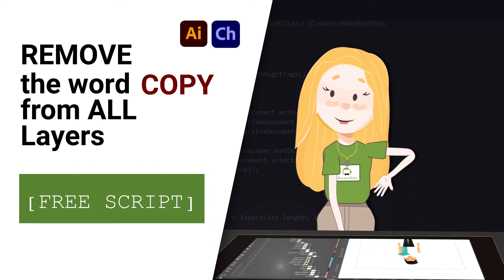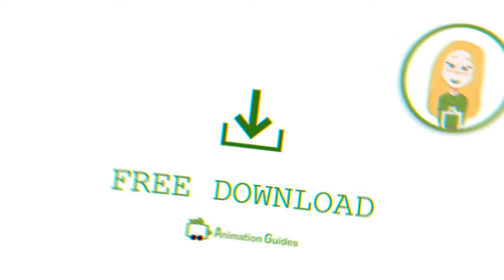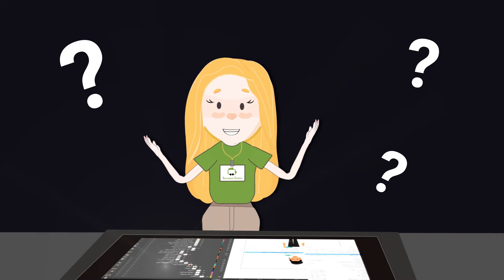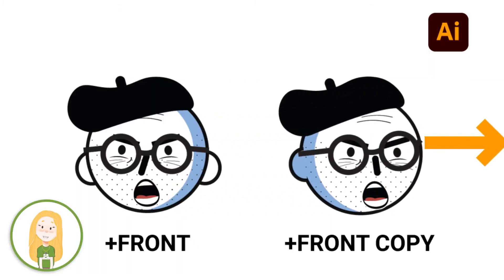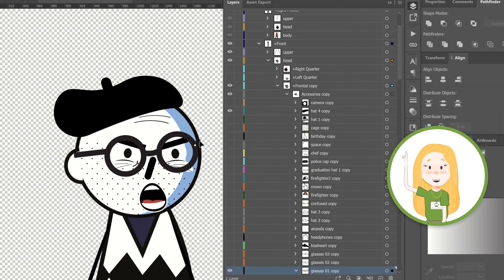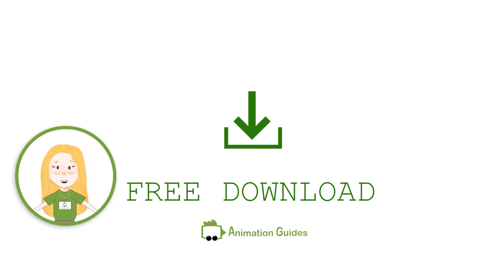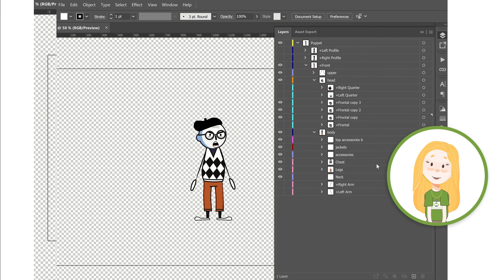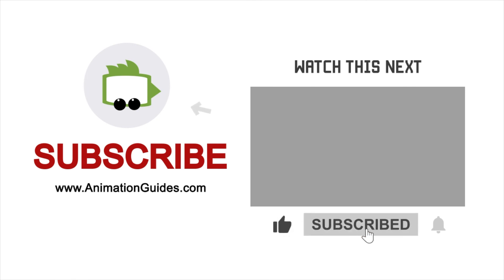Remove the Unwanted “Copy” Suffix from All Layers in Illustrator [Download Free Script]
The script removes the suffix copy from all the layer names in adobe illustrator.

This is a free script created to make the process of making puppets in adobe illustrator for Adobe Character Animator faster and easier.

0:00 Intro
0:07 Script Window
0:20 What this script does?
0:30 Why do You need this script?
0:58 The real problem this script solves
02:00 Demo of using this script
02:30 Using different languages
02:50 Handling multiple copies of the same layer
03:15 Download

You will not need to write any code.
Running a script in Adobe Illustrator is a matter of 3 mouse clicks.

Read a post about creating 10K NFT Collections in Adobe Illustrator and Adobe Photoshop: